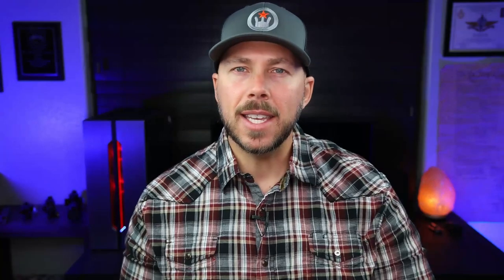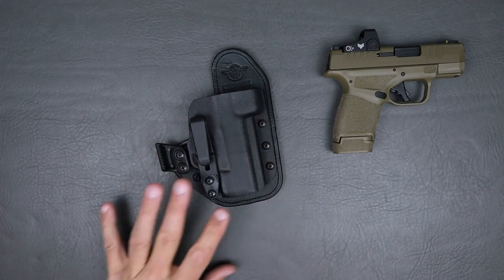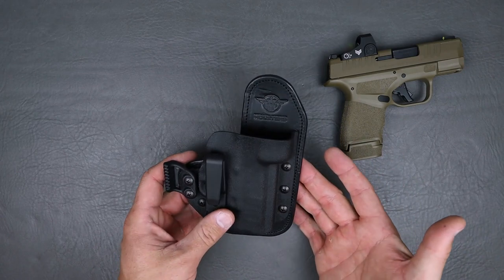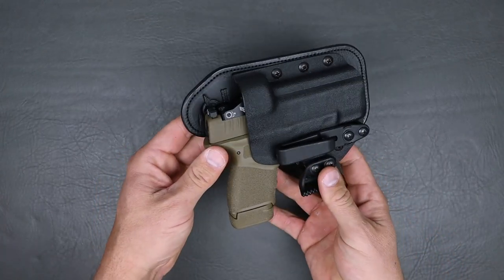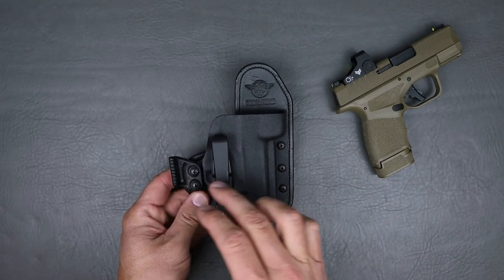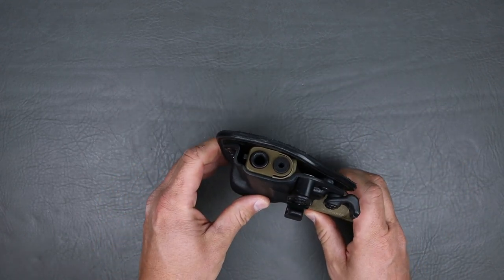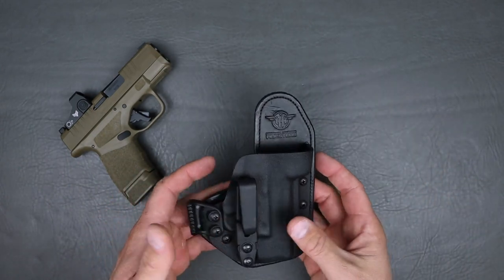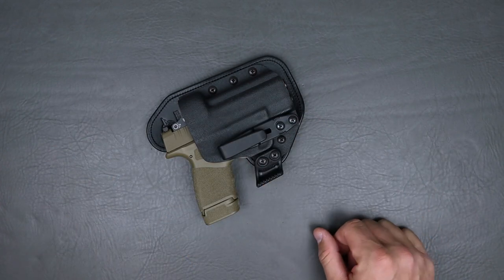Hidden Hybrid Hellcat Appendix Carry Holster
If you’re looking for a good deep concealment holster for your Hellcat pistol that is both comfortable and secure, the Hidden Hybrid Appendix Carry Strong Side Holster is a great option.